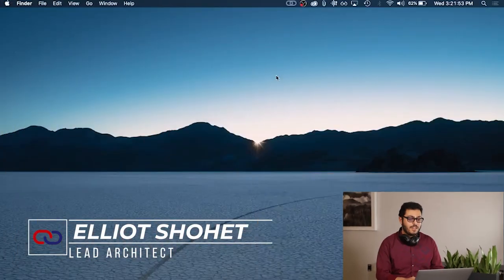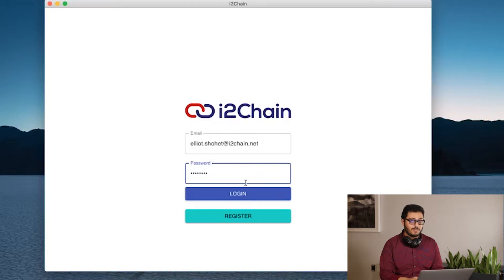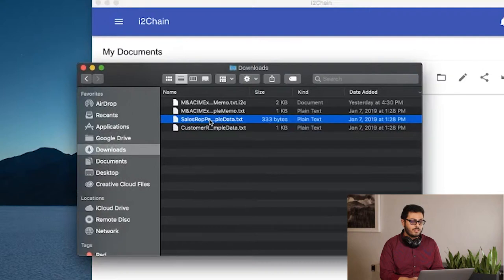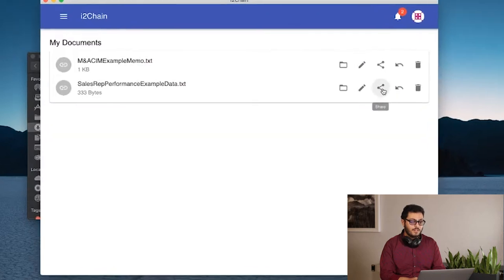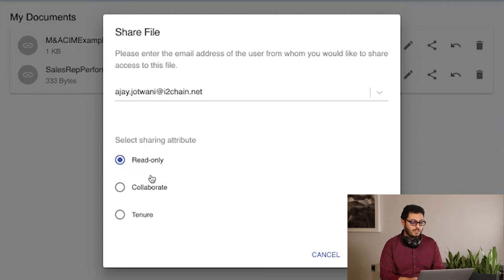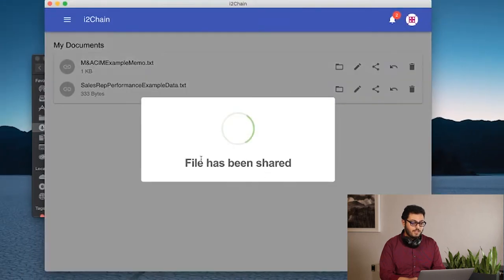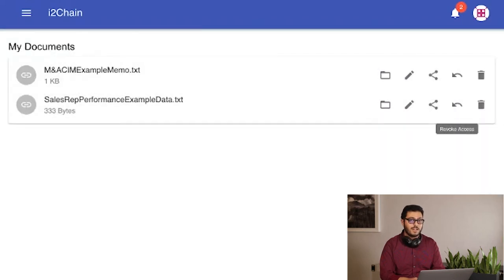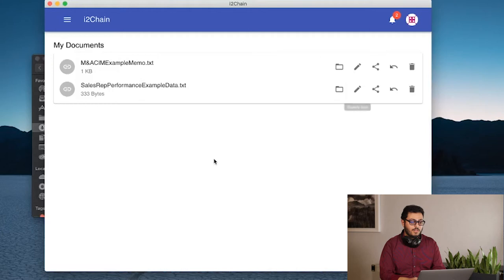i2Chain Prototype Demo